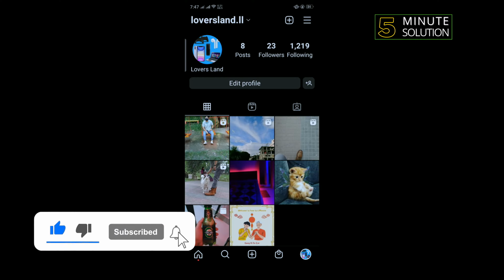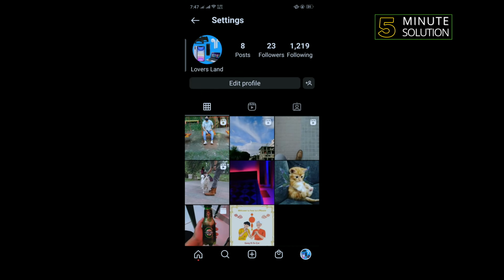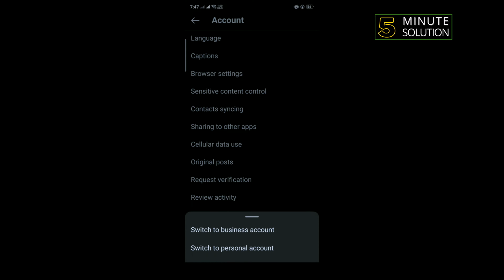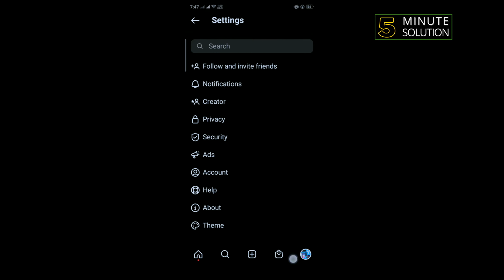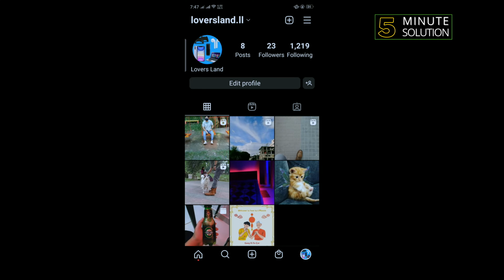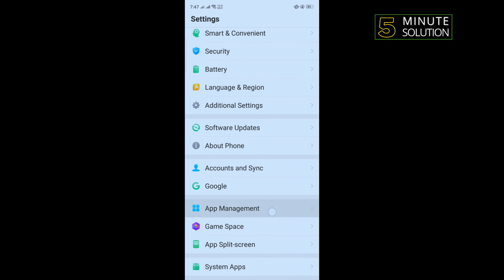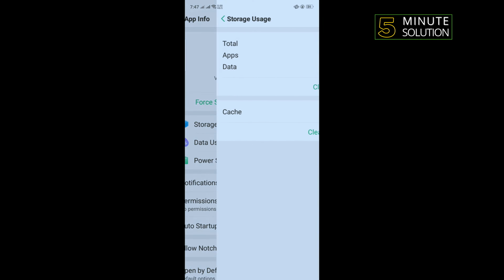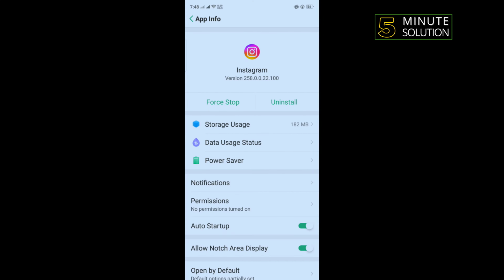How to fix instagram messages not showing 2024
To Fix Instagram messages not showing up issue, check for stable internet connection, Uninstall and install the Instagram app. This will fix your issue and Instagram messages will work properly.